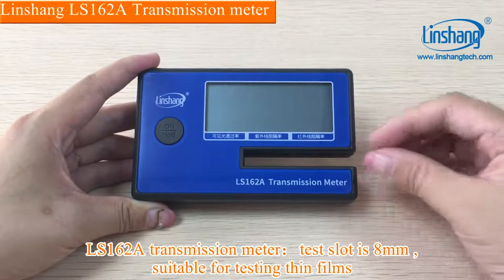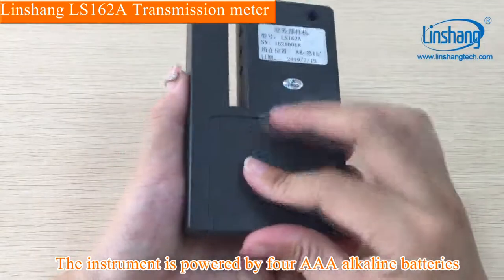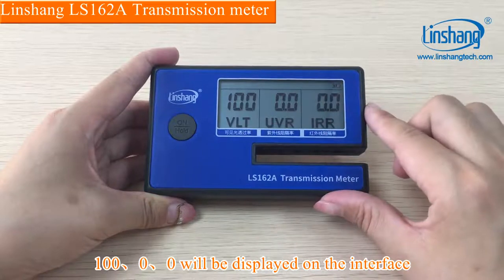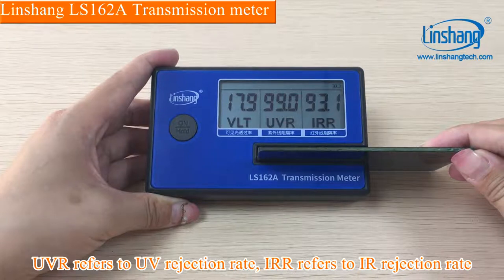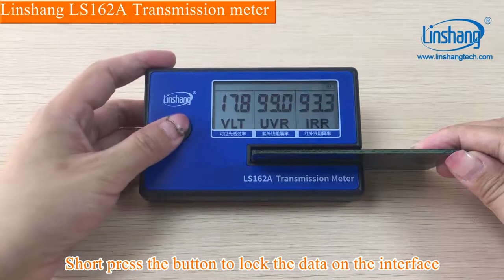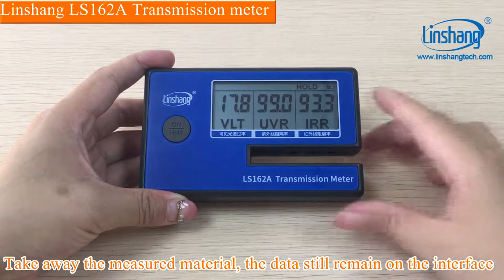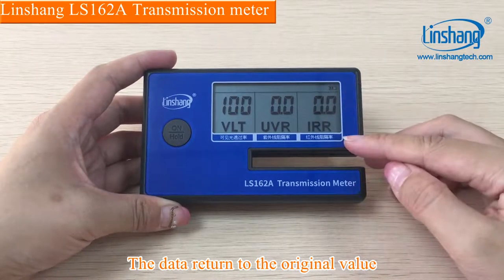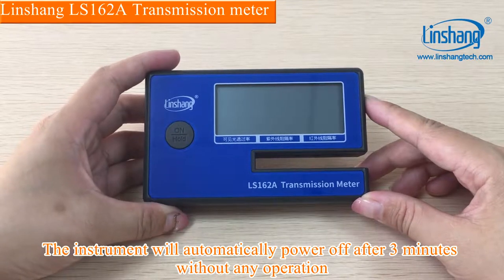LS162A Transmission Meter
LS162A Transmission Meter also named window tint meter is special for film, window tint, filmed glass and side windshield test, it’s a small size, portable product for transmission value measurement. It’s able to simultaneously measure and display Visible transmission values and UV, Infrared rejection values.